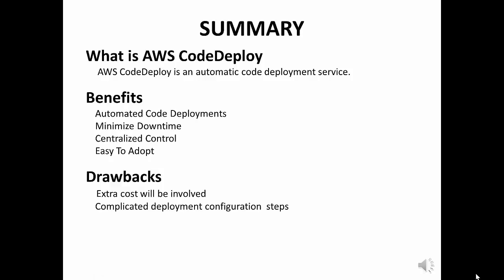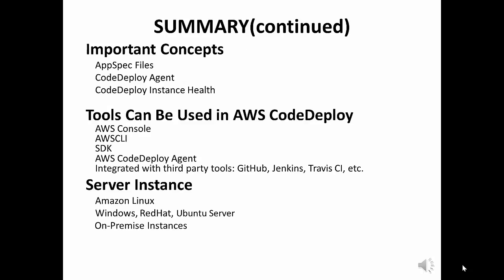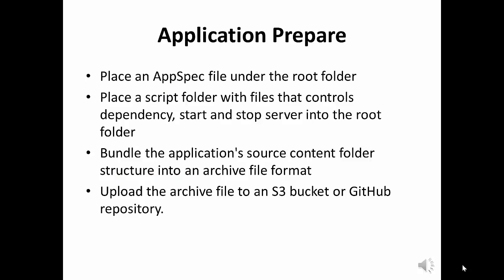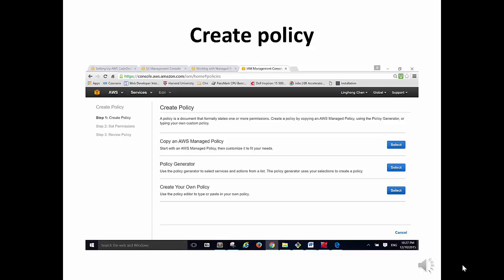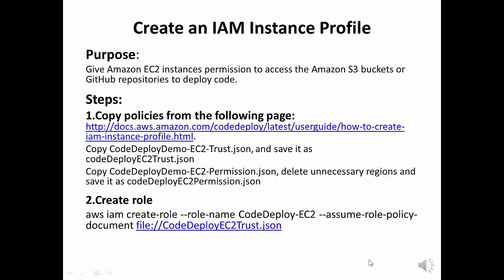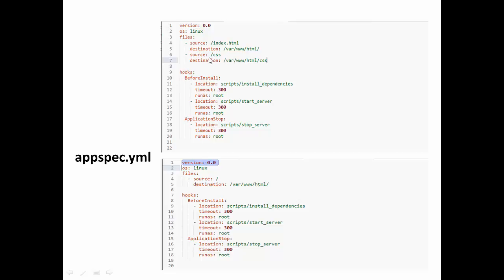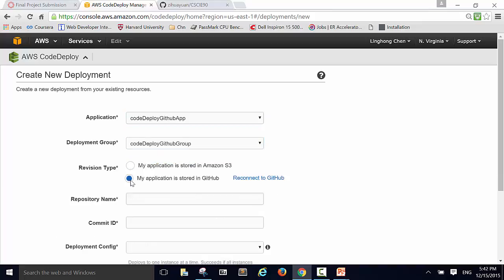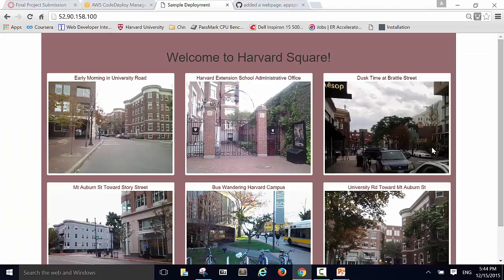CSCIE-90_CodeDeploy_longvideo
CSCIE-90 Final Project CodeDeploy long video